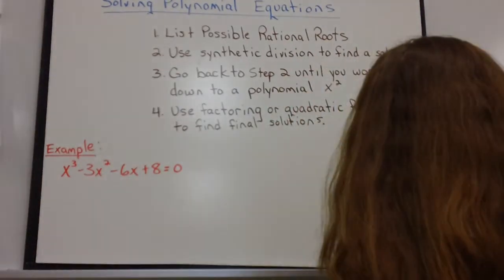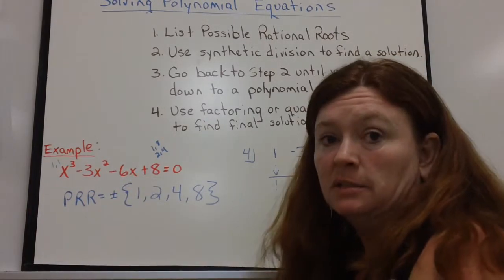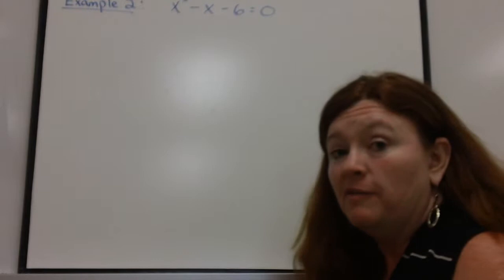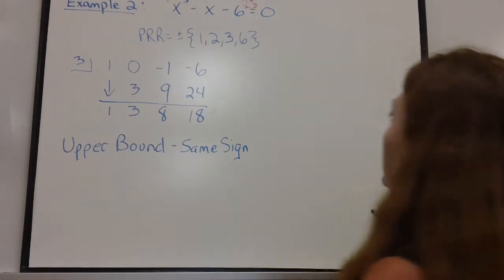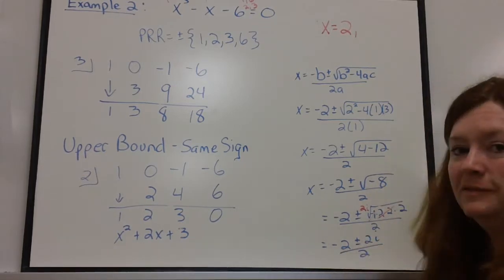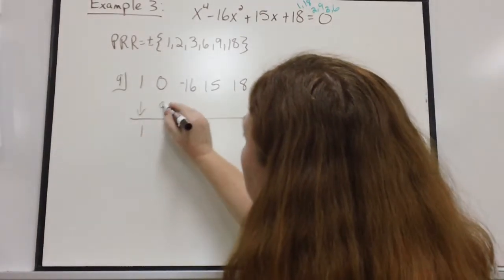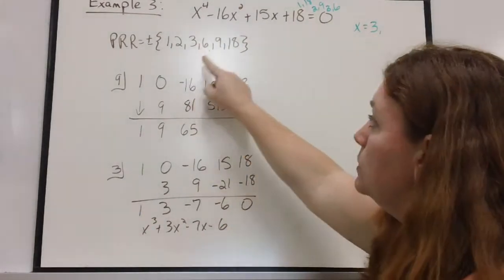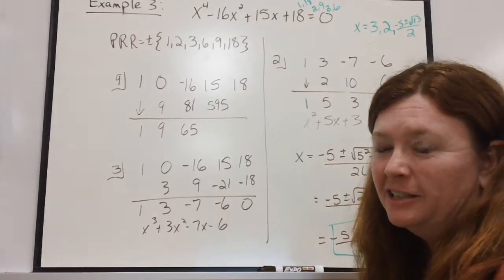Solving polynomial equations